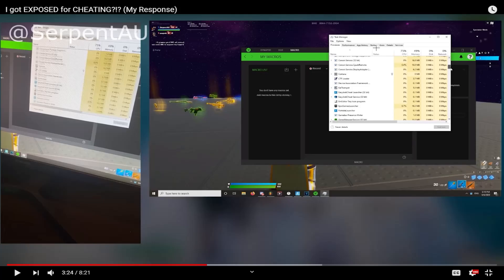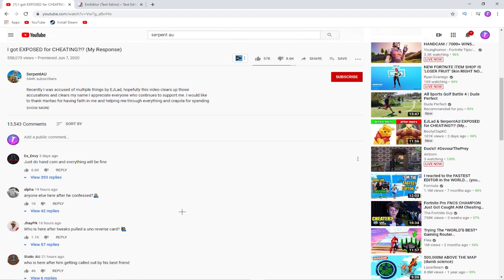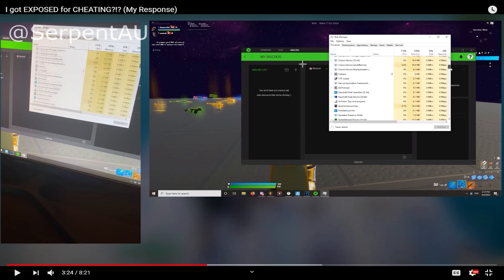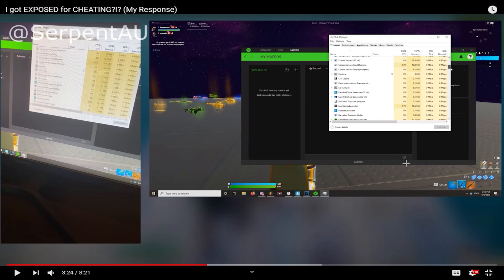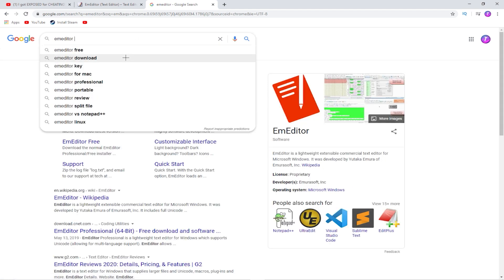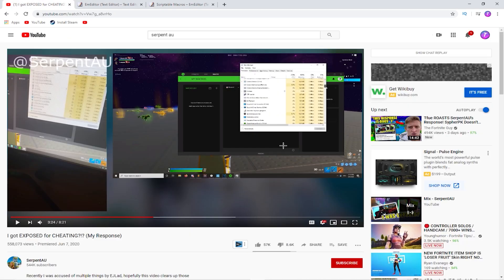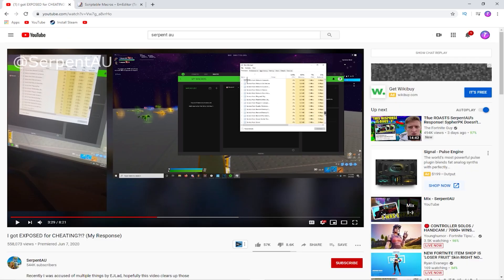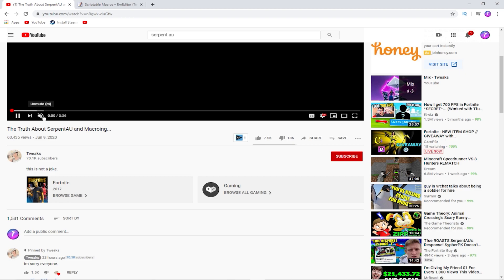MORE PROOF THAT SERPENT AU IS USING MACROS! (CHEATER!)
Today were gonna be discussing serpent au and if he is cheating or not. (he is!) R.i.p. his career!

If you read this far you are a legend! :)